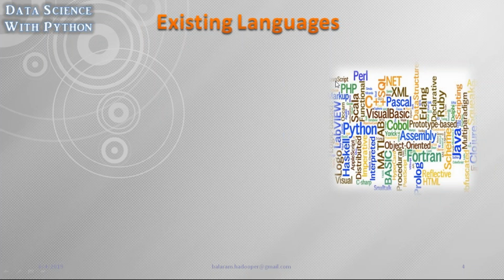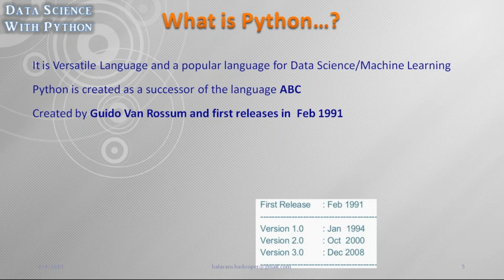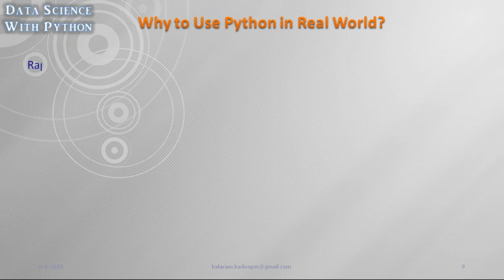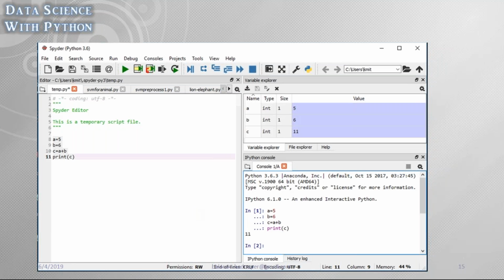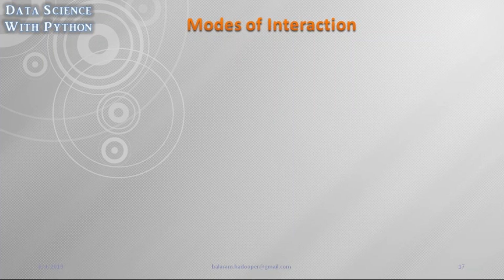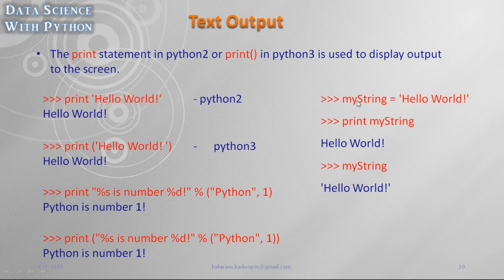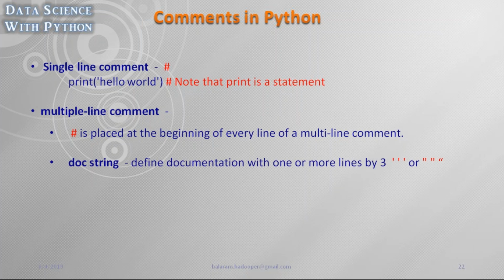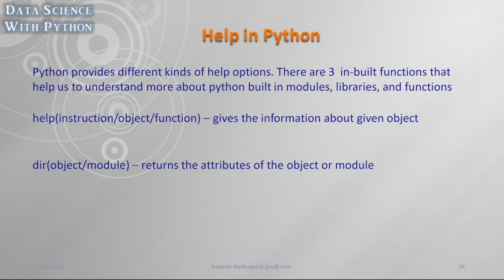Data Science Tutorials | Python Introduction | Onlineit Tutorials